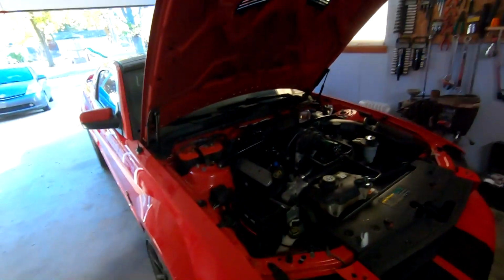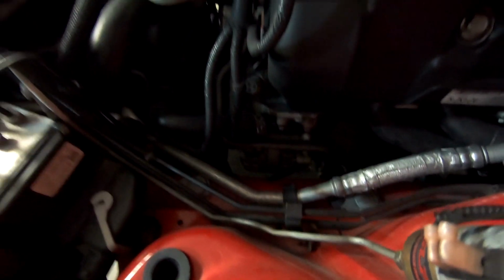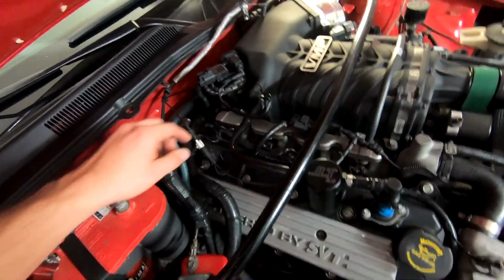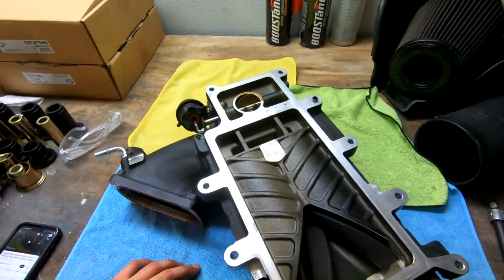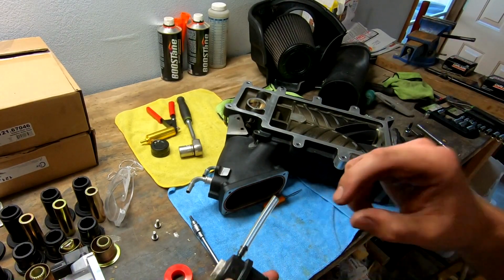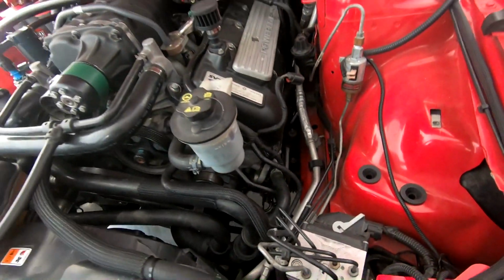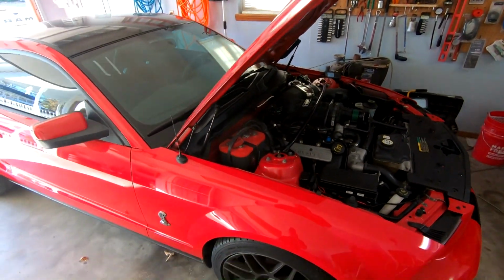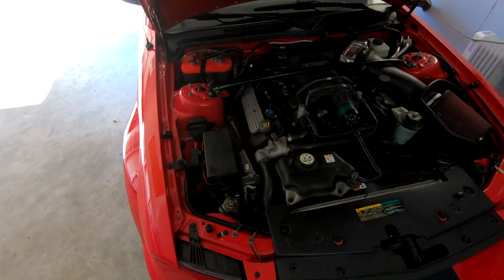Fixing my GT500 S/C Low Vacuum By-pass and the Alternator Died... Again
In this video I took care of a few issues. The Low Vacuum By-pass was not holding vacuum and the alternator went out. PA performance took care of the alternator with outstanding turnaround time and I got that back on. Lastly I decided to put my trunk mat back over top of the Ice tank, and cleaned and reoiled the JLT air filter. All and all a good bit of maintenance that I've been putting off.